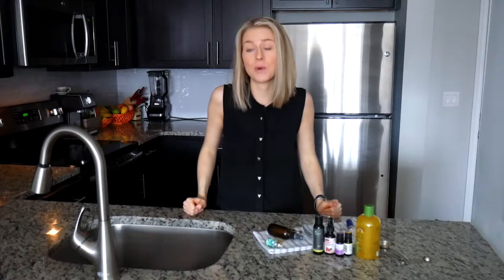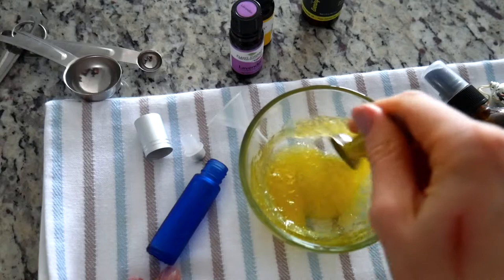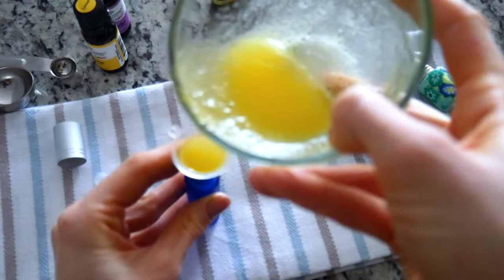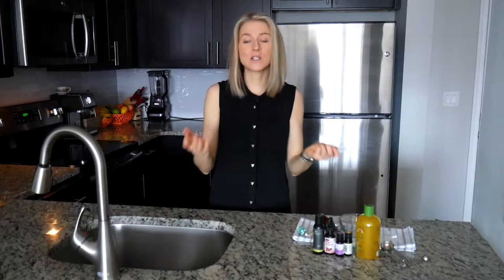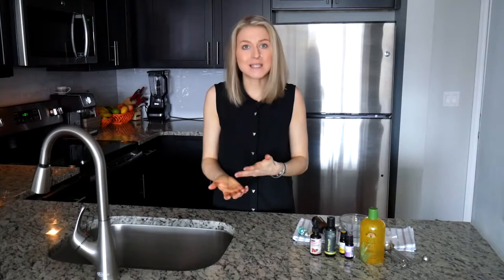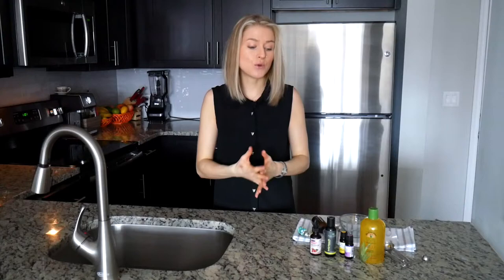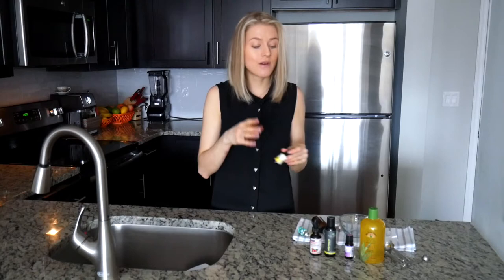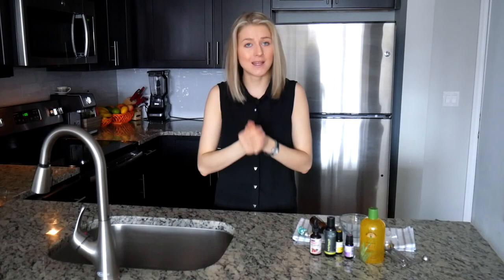Evening Baggy Eye Solution with Aloe Vera & Rosehip Oil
Discover this great de-puffing eye serum that will help treat baggy eyes, under-eye circles and make your under-eye area look a lot better.

The Recipe: 0:32
Evening Primrose Oil Benefits: 3:35
Rosehip Oil Benefits: 4:07
Lavender EO Benefits: 4:32
Lemon EO Benefits: 4:50
Aloe Vera Gel Benefits: 4:57
How to Use the Mask: 5:02
Cause of under-eye puffiness: 6:06
How to use Phototoxic EO: 6:40

Ingredients:
-1/2 oz (3tsp/1tbsp) Rosehip Seed  Oil or Evening Primrose Oil
-1/2 oz (3tsp/1tbsp) Pure Aloe Vera Gel
-10 drops Lavender EO
-4 drops Lemon EO  (steam distilled)

Mix the ingredients, as shown in the video. Perform a patch test.
*** If you are allergic to Aloe Vera - use coconut oil or hemp oil***